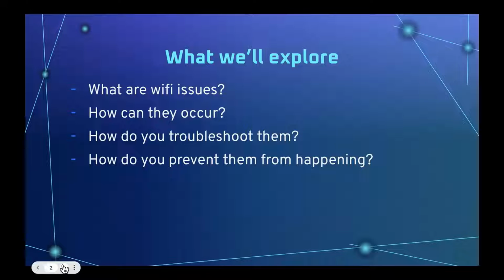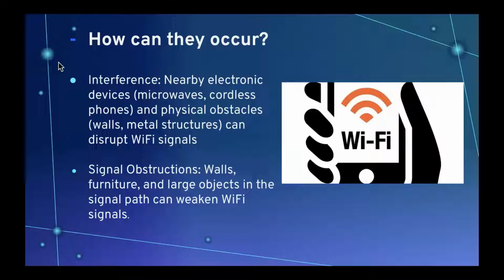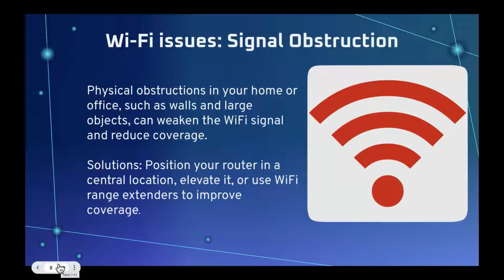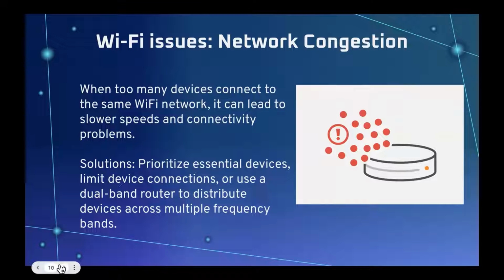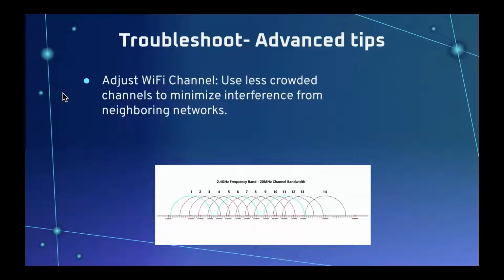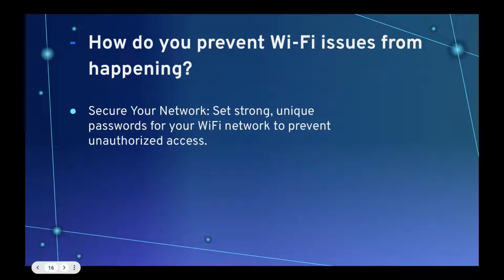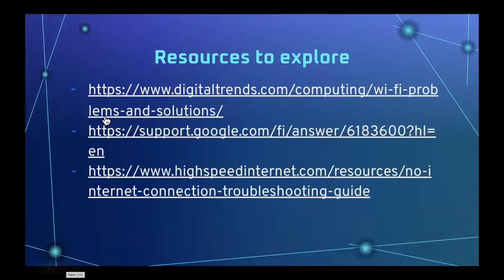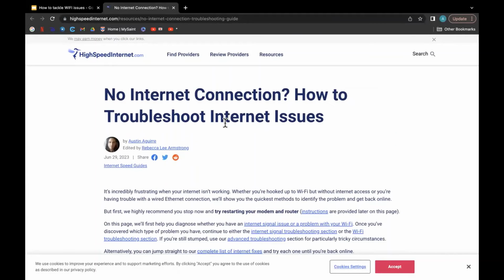Fixing Wifi Issues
In this session, our teen tech mentors will explore the causes of your wifi issues, including outdated network drivers, a faulty network card, or even security software that’s blocking your connection.